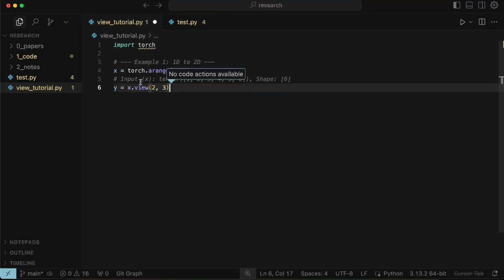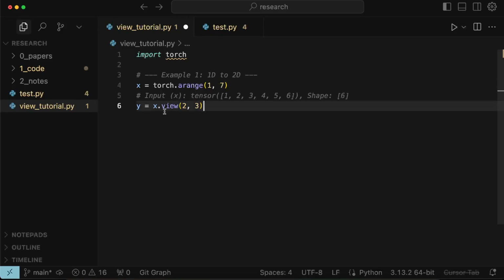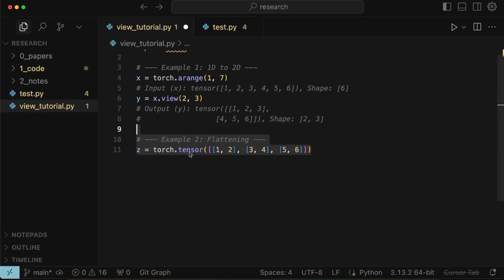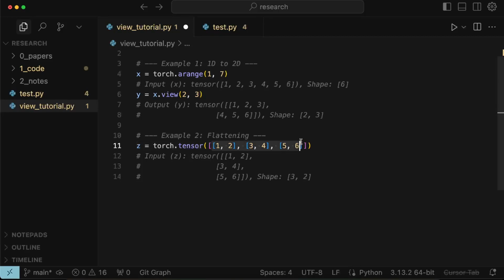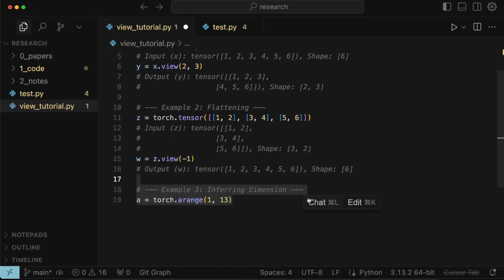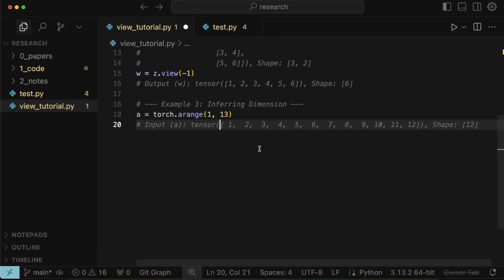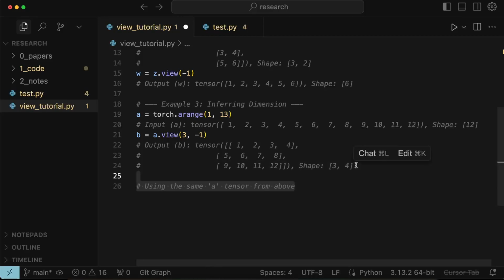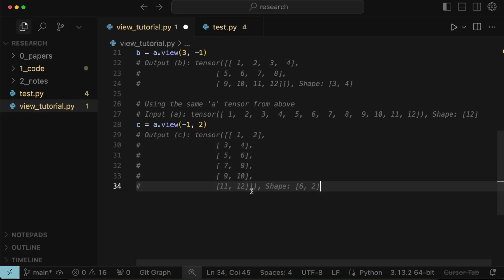Top 0.1% AI Researchers MASTER This